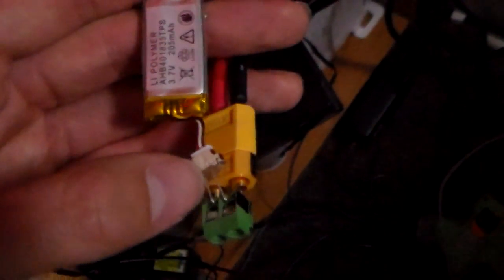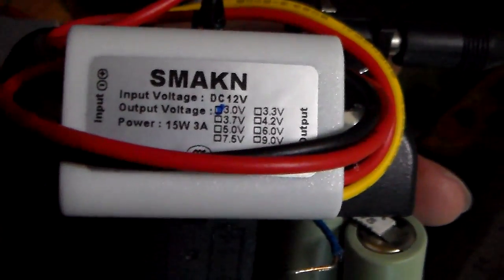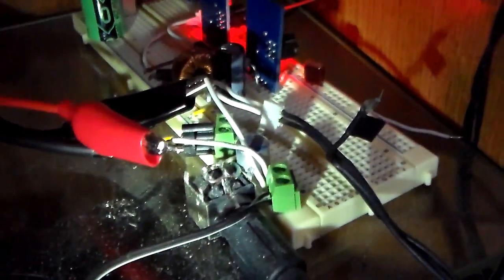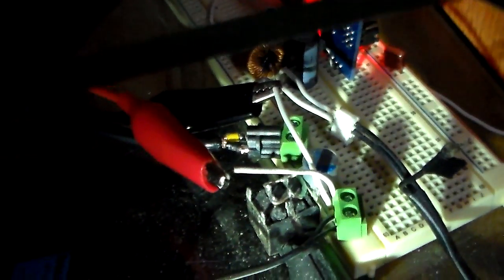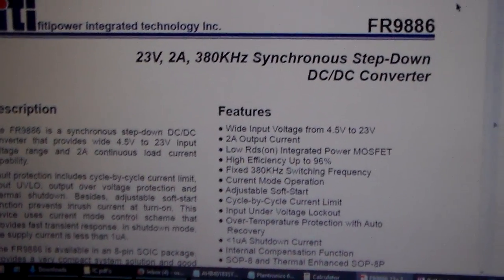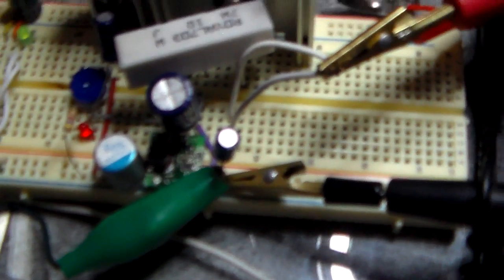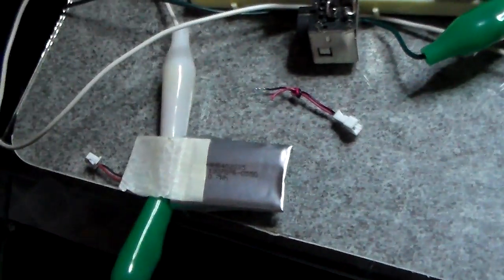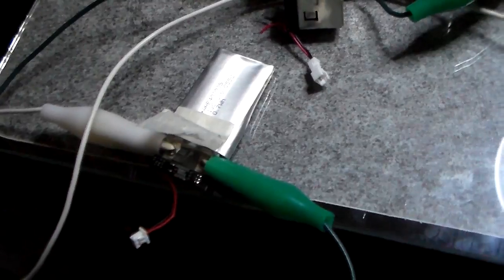Chargers + LM337 as a Positive Linear Current Source also Fake Griffin 2 port, not so bad after all?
⤋⤋ PLEASE READ! ⤋⤋
or atleast skim, as I always have more info about something in the video or what im planning on doing next! thanks!
This was recorded back in May sorry for the delay.
Inductor on DC-DC converter is 10uH not 100 (10*10^0)
Protection IC's are 8205 (monitoring IC) and GAXW (presumably Mosfet)